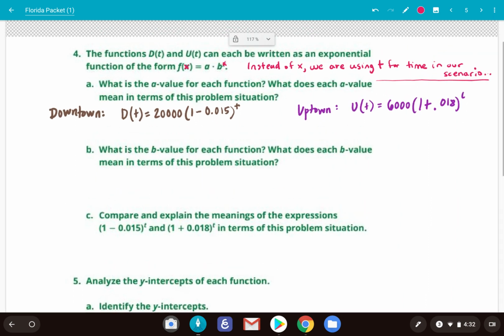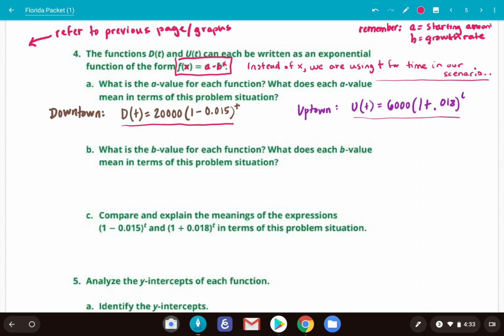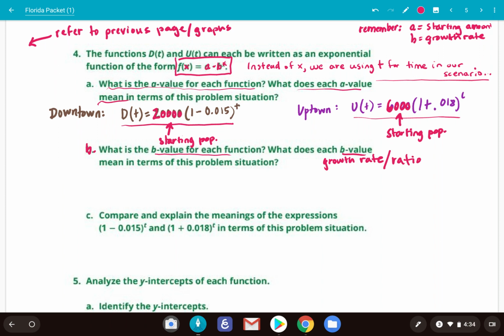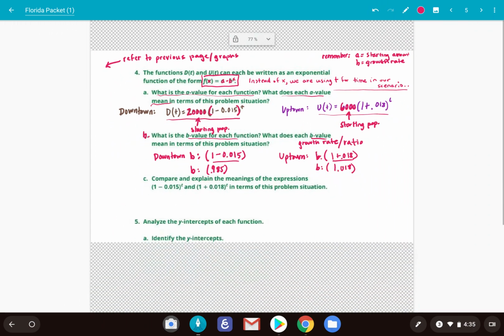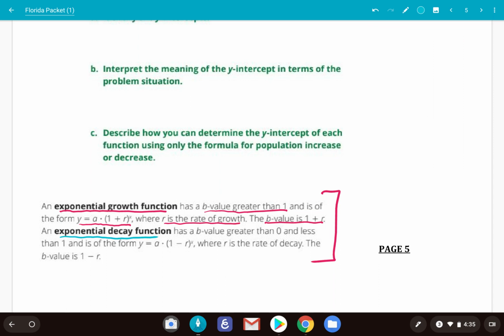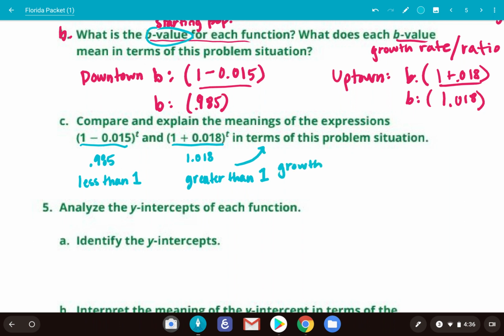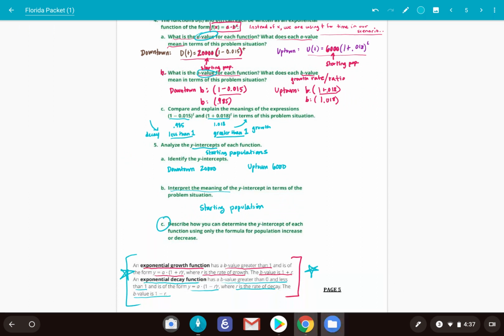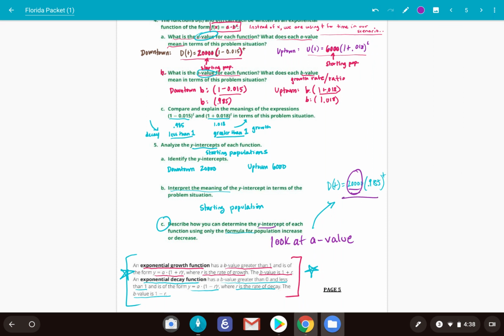M3T2 Video Lesson 1B Exponential Growth and decay intro